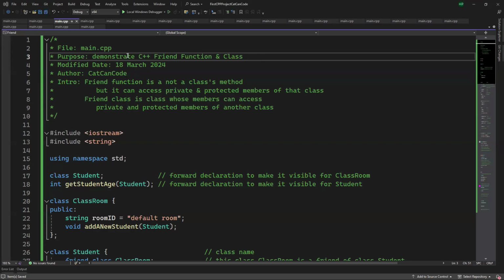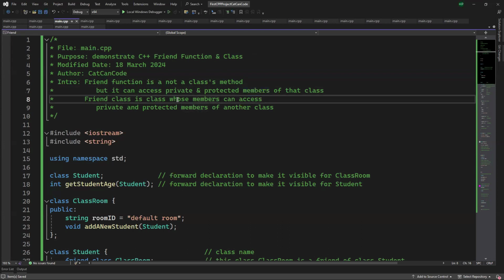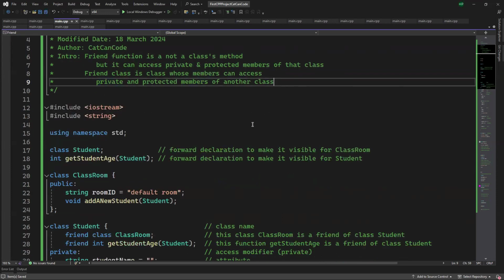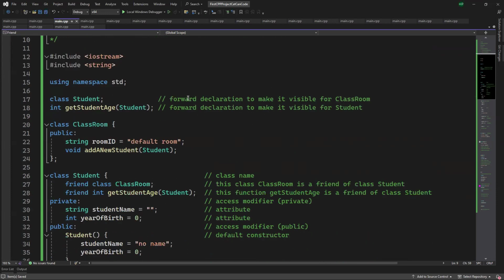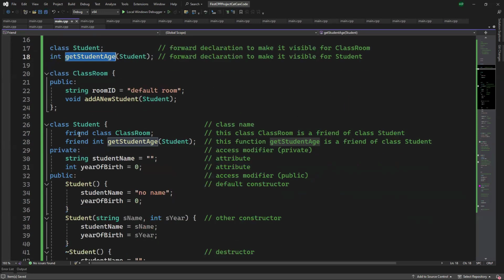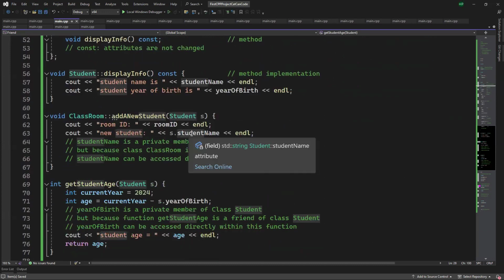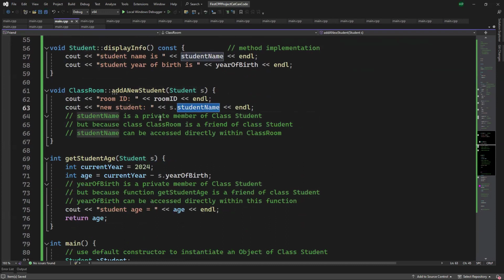1 Minute C++ OOP Friend Function & Class | Cat Can Code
👨‍💻 I teach you how to use C++ OOP Friend Function & Class in 1 minute.